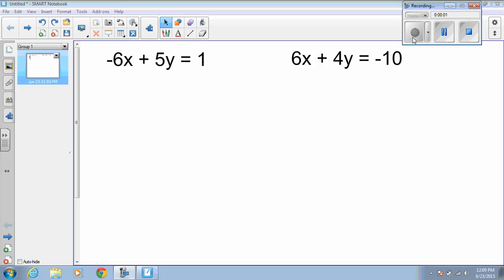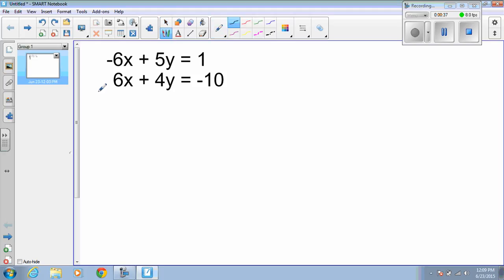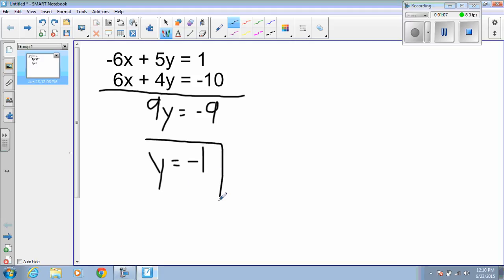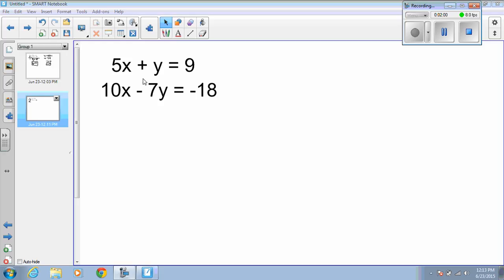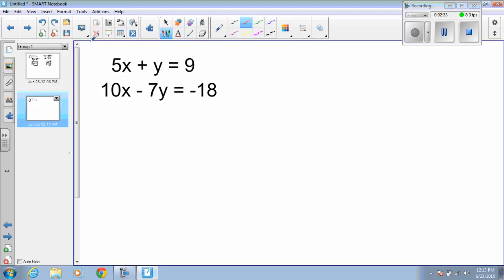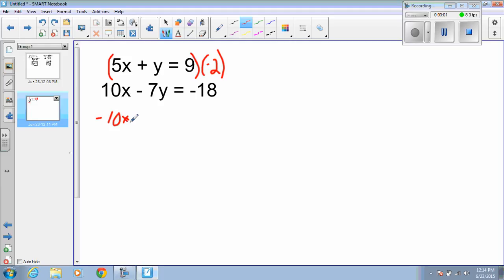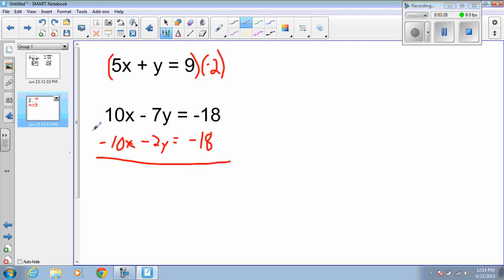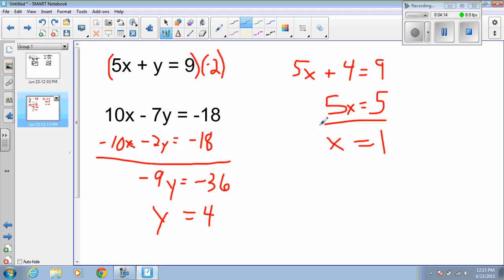systems of equations elimination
Solving systems of equations using elimination method